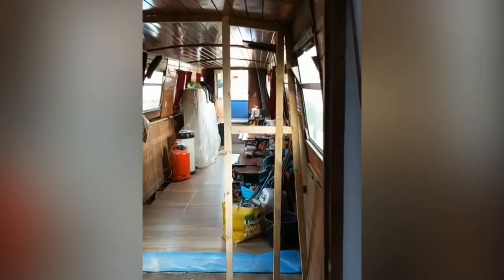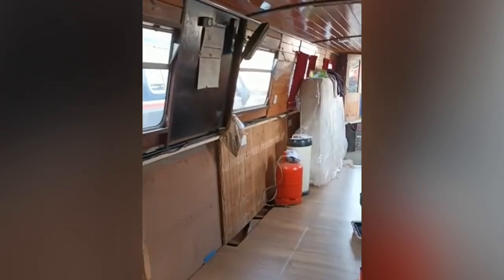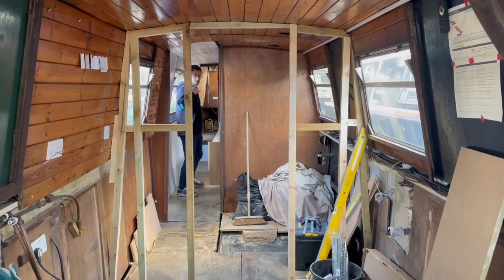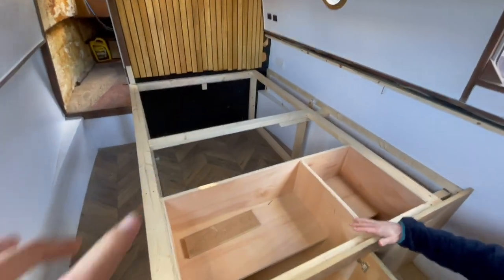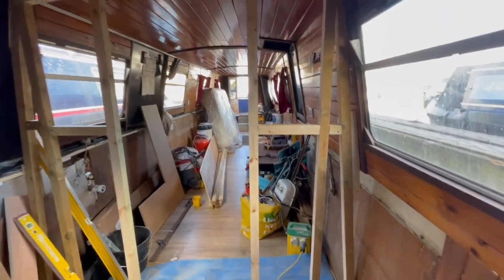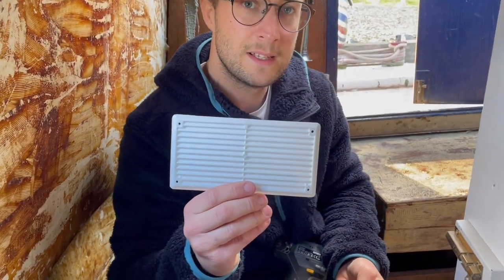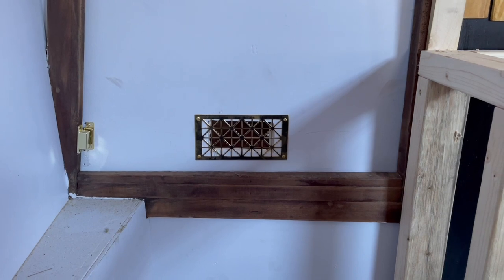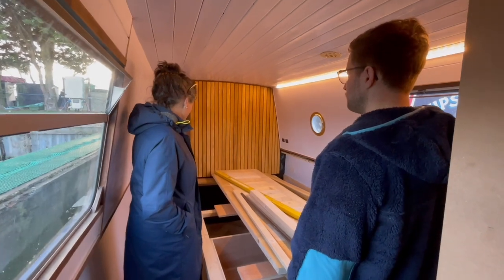We have a bed frame! | Narrowboat Ratae | Renovation